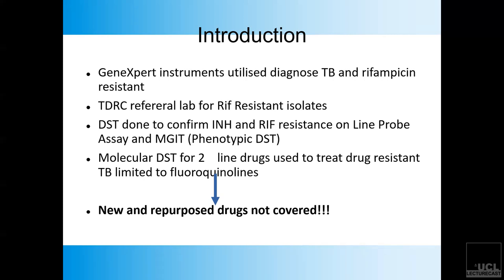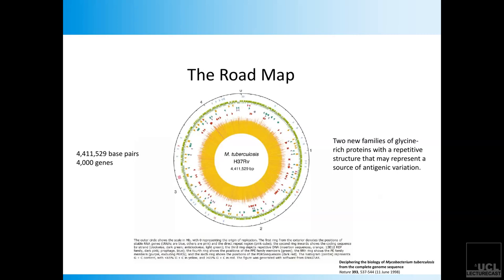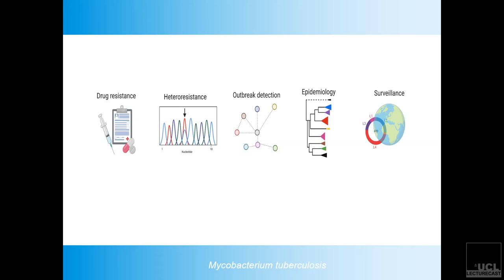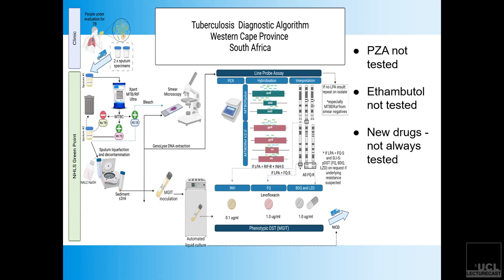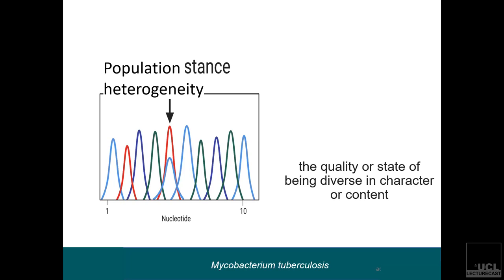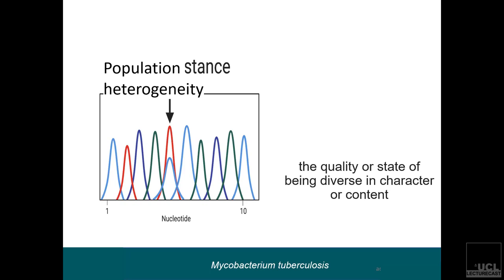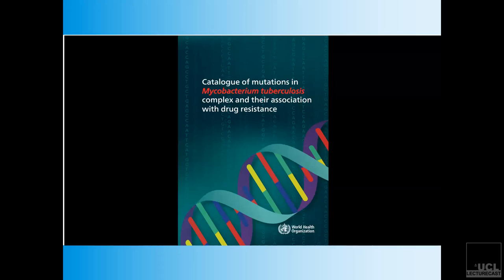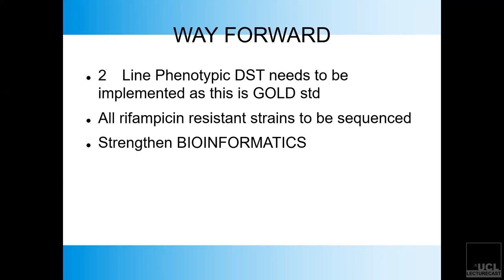Use of genomics for tuberculosis research, surveillance and diagnosis in Zambia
This presentation by Dr Kabengele Keith Siame of the Tropical Disease Research Centre in Ndola, Zambia looks at the current diagnosis tools for tuberculosis in Zambia and why they are inadequate for tracking drug resistance and transmission patterns. Dr Siame discusses how sequencing, especially whole genome sequencing, can be used to fill these information gaps and improve diagnostics and surveillance of tuberculosis.

For more information about this workshop, please visit the workshop

For more information about the tuberculosis sequencing pipeline, please visit the TGHN hub